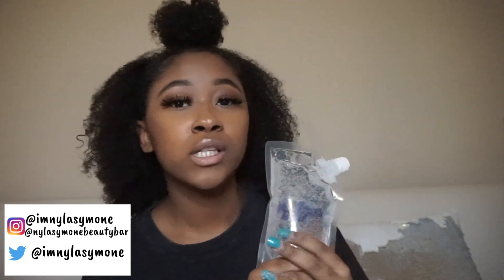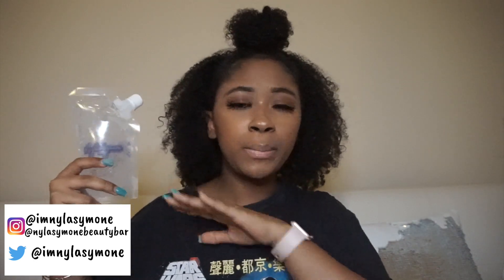2 NEW LIPGLOSS BASE VENDORS !!!? BYE TKB Trading! | Nyla Symone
2 NEW LIPGLOSS BASE VENDORS !!!? BYE TKB Trading!  | Nyla Symone

**Introducing our “VERSA BUCKETS” holding 1.5 pounds of GLOSSBASE, estimated to fill up 50+ LIPGLOSS TUBES! This bucket is PERFECT to start your LIPGLOSS BUSINESS. 💁🏾‍♀️ This ain’t no sample baby this a BUCKET! BIGTHINGS Affordable price to start your DREAMBUSINESS . This product is Vegan and Cruelty-free! No oils are mixed in with this lipgloss base. **

Our new MINI VERSA BAGS 💎 holding 8OZ of GLOSSBASE estimated to fill up 20+ lipgloss tubes or wands. These bags are perfect for you to test out your OIL RECIPES, DIFFERENT COLORS, or even your SKILLS. If you're just starting out your LIPGLOSSBUSINESS our MINI VERSA BAG is PERFECT FOR YOU! Our starting price is only $15.50! Affordable price to start your DREAM BUSINESS. 💎

Love ya...ttyl!
Q&A
Camera: I Phone 7+
Editor: I Movie